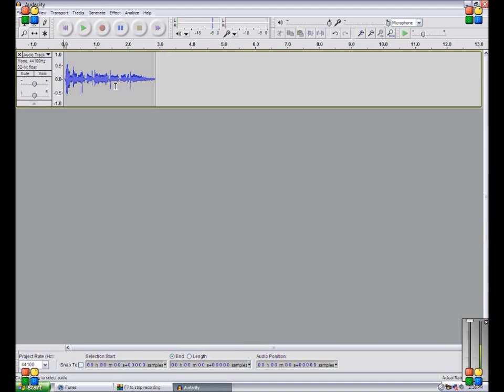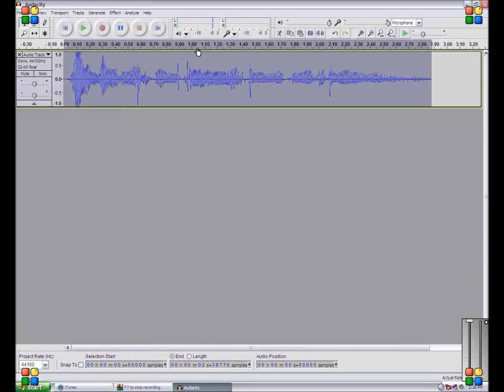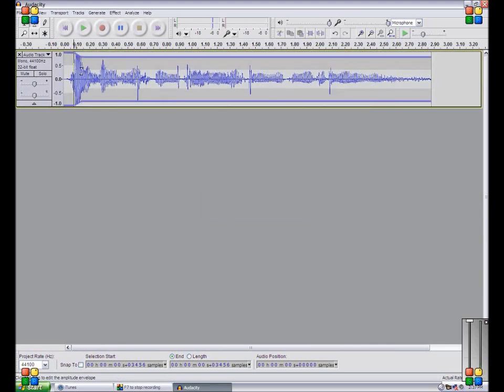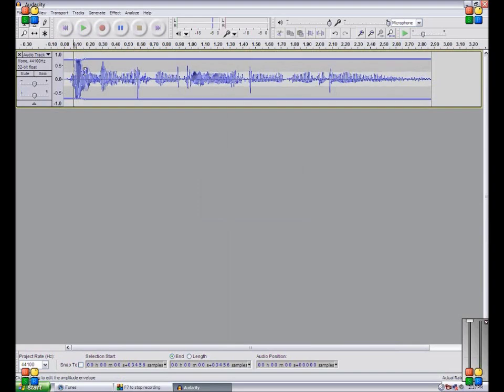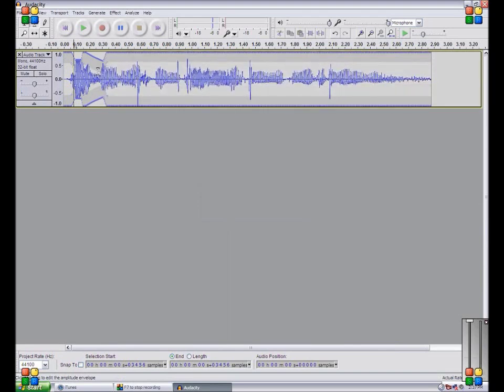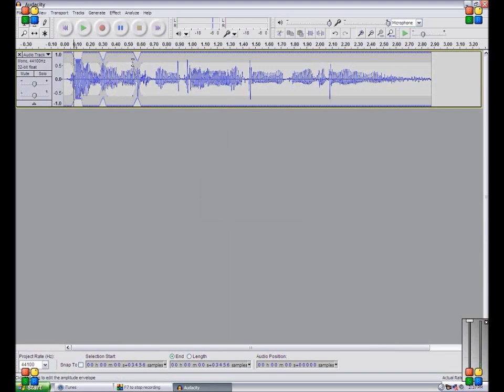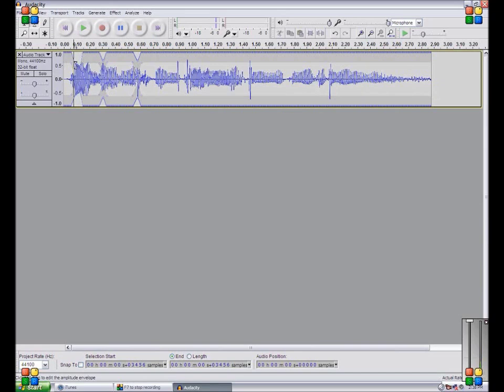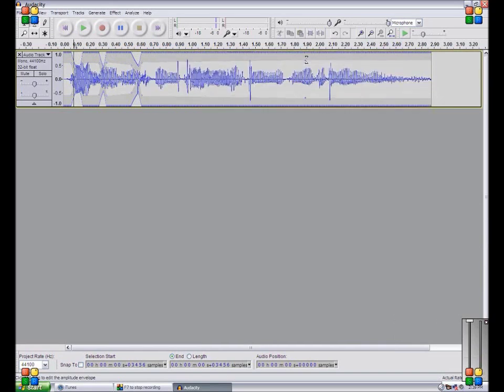how to remove wind sound manually in audacity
How to remove wind sound manually in any version of audacity